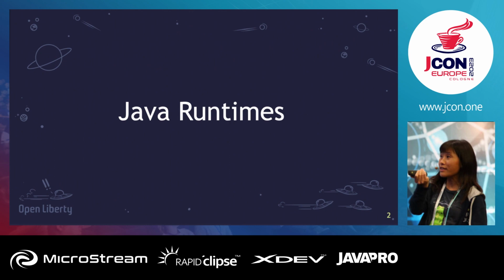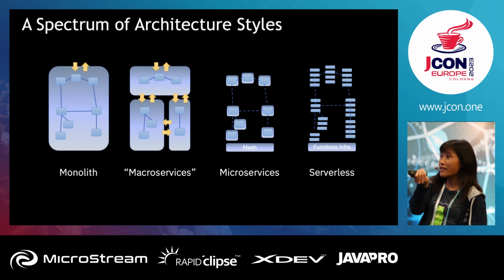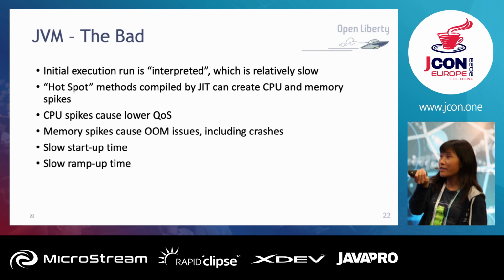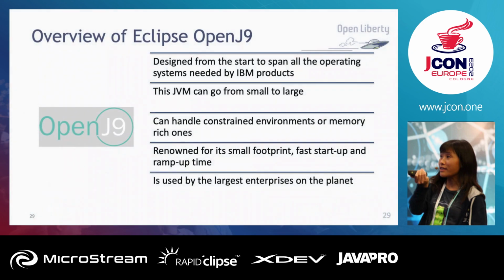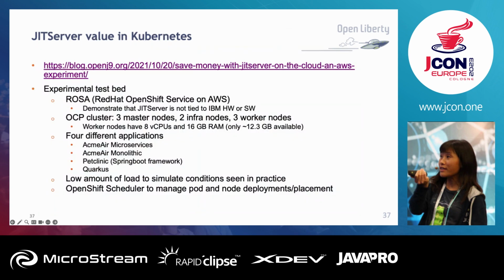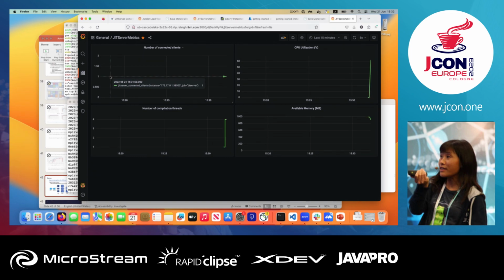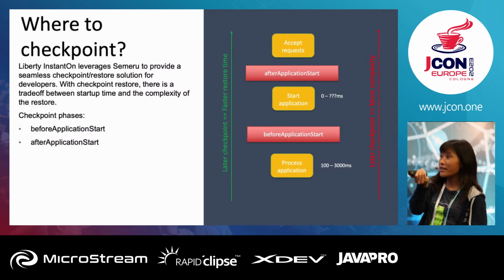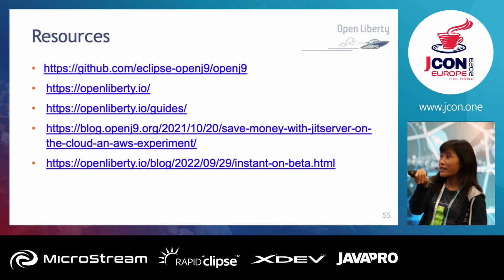Monolith to Serverless - Can Modern Cloud-Native Java Runtimes Do It All | Emily Jiang (EN)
Monoliths, macroservices, microservices, cloud-native and serverless... Where do we even start? If you are a Java developer, you will likely have to work with one, some, or even all of these deployment approaches. Does this mean learning multiple frameworks, tools and methods? It certainly looks that way, based on the many deployment-specific solutions being proposed to the Java development community.

In this presentation, we will look into these solutions, weighing their strengths and weaknesses. We will also contrast this with one-size-fits-all solutions being offered by modern open-source cloud-native Java runtimes like Open Liberty. Does it have the right technology to compete in microservice and serverless environments - can one runtime really do it all?

▬ Über uns: ▬